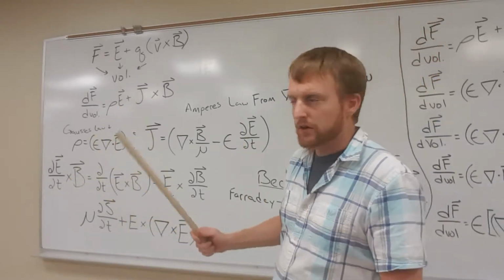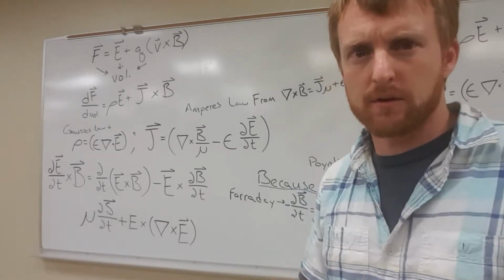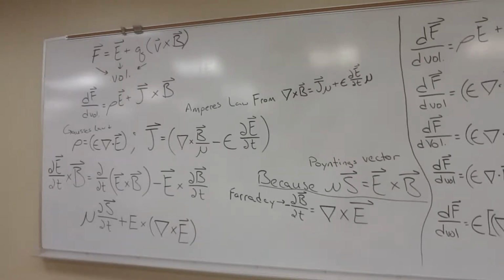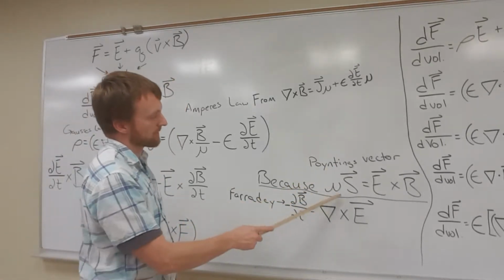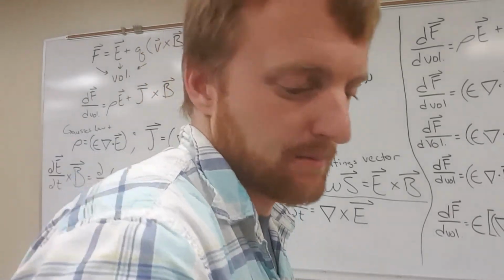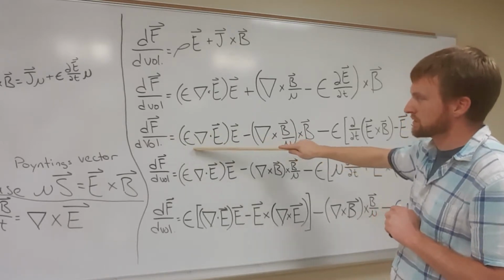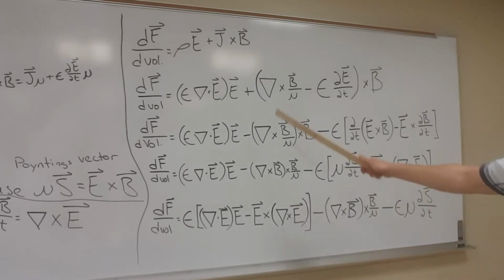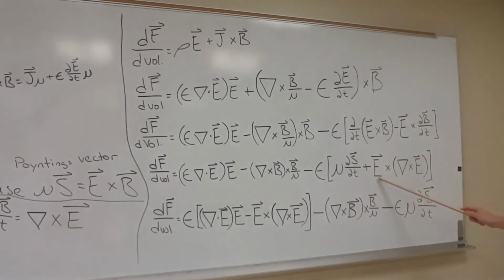Maxwell tensor setup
Setting up and describing the need for the Maxwell Tensor